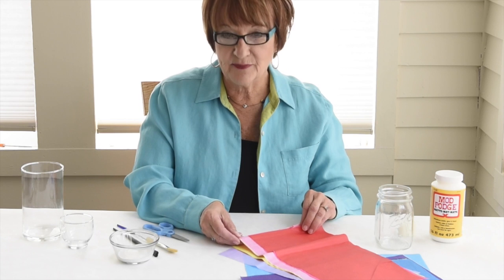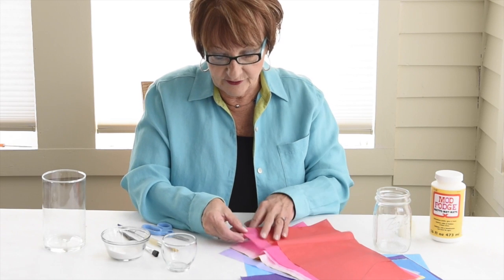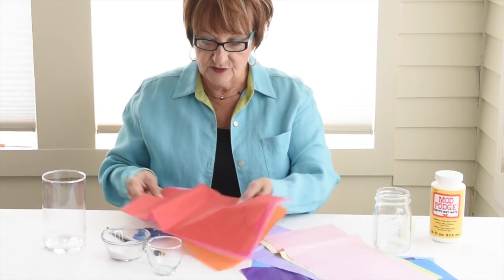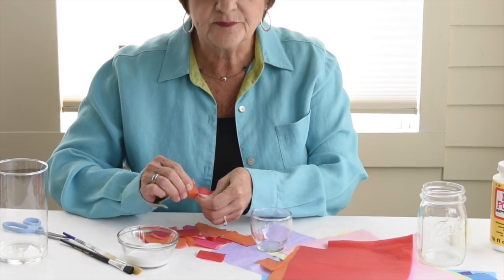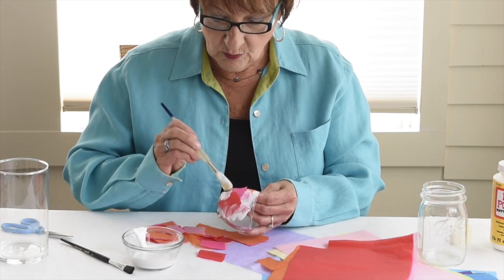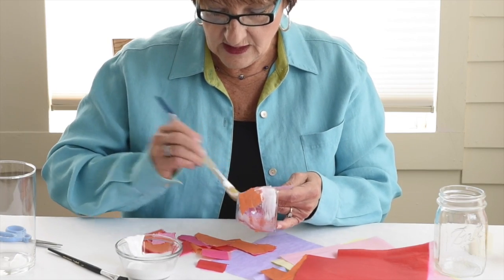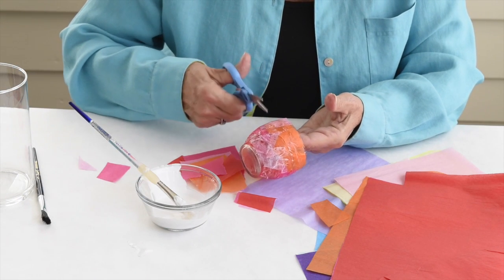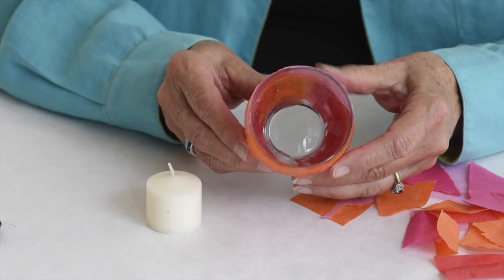Tissue Paper Candle Holder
This video is about Tissue Paper Candle Holder